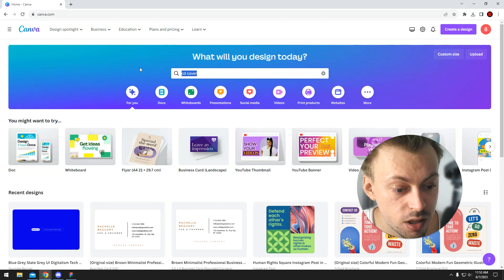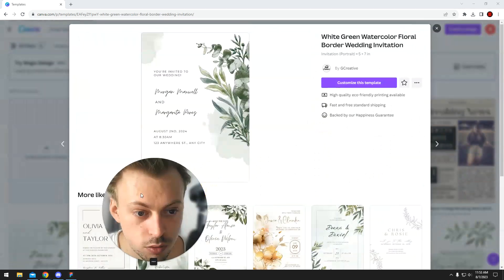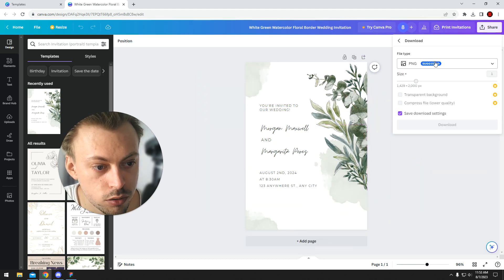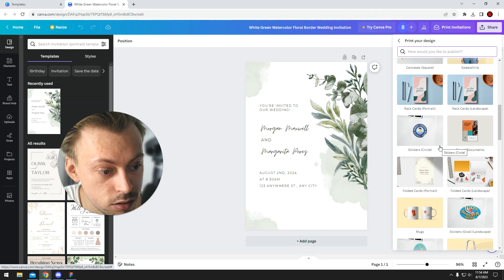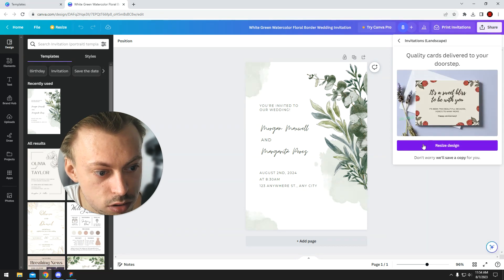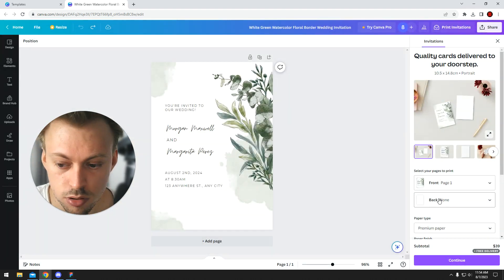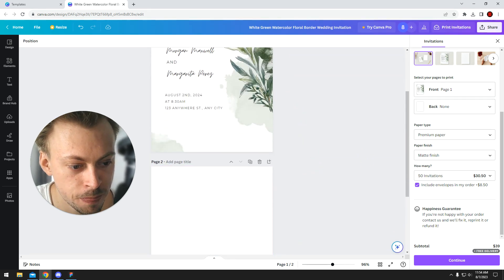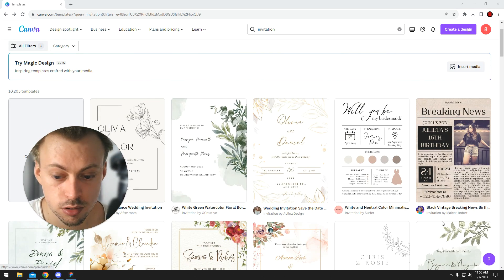How to use Canva for invitations